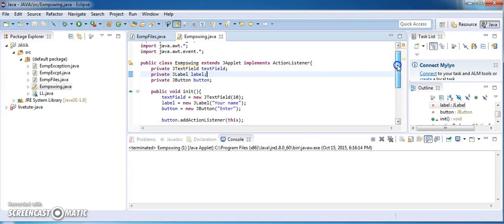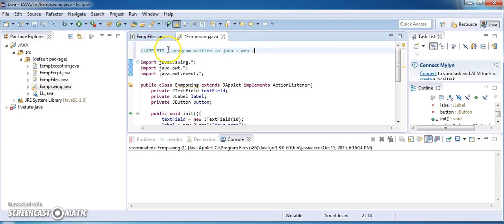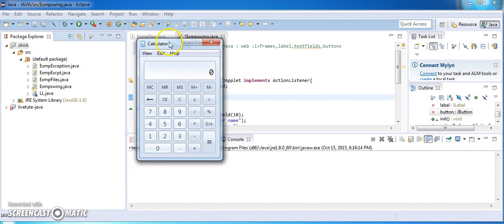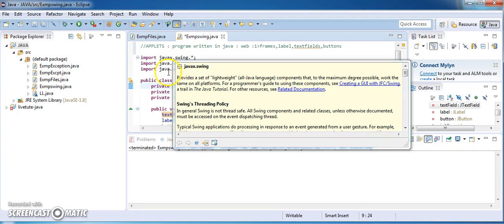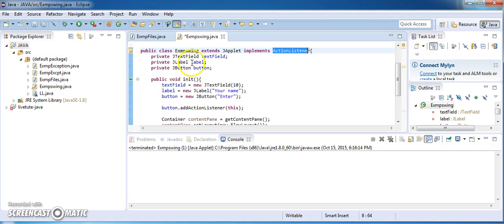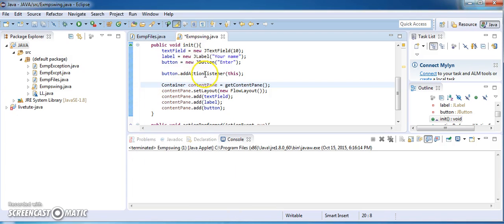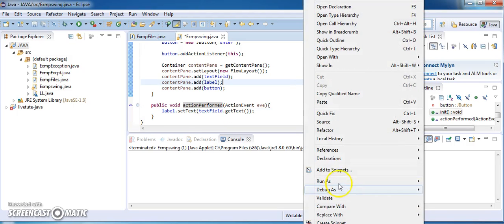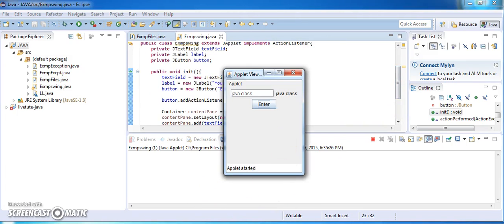Creating Applet in JAVA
The video describes  how to create applet in JAVA.